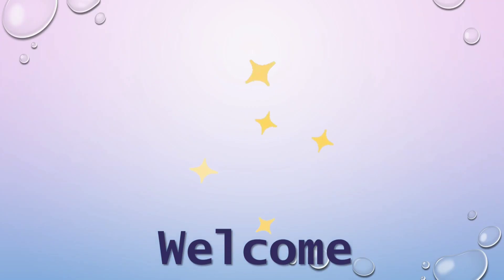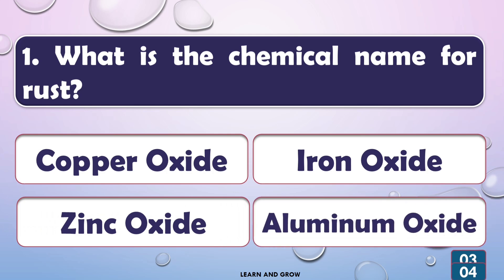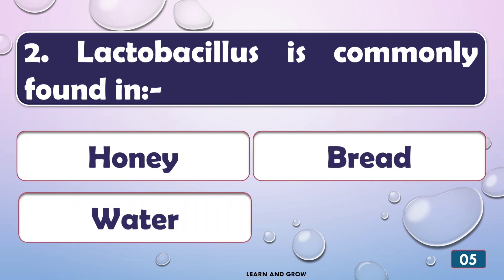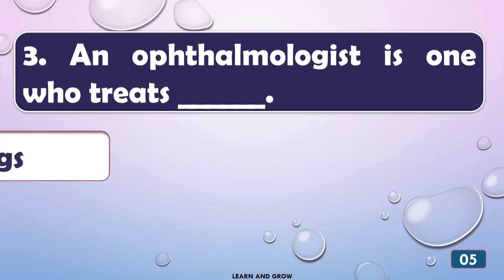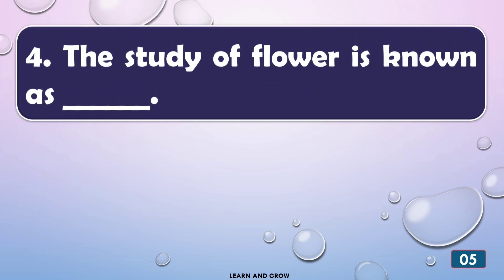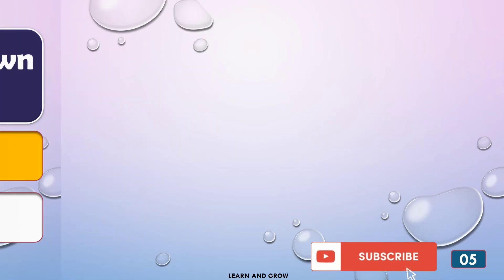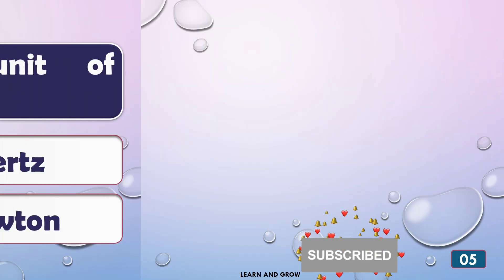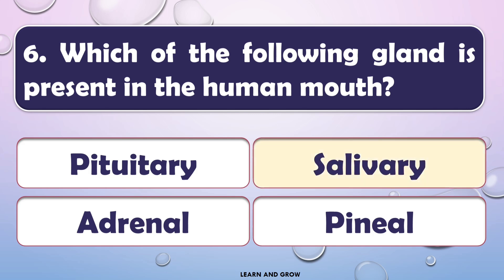General Science Quiz Part 23 | General Science GK Questions and answers#gkquiz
Scientific Spectrum: A Journey Through General Science | General Science Quiz Questions and answers@LearnandGrowquiz

This is an engaging and comprehensive quiz that explores the diverse realms of scientific knowledge.

Dive into a world of questions spanning physics, chemistry, biology, astronomy, and more, designed to challenge and entertain participants of all levels.

This quiz is a thrilling adventure through the fundamental principles and fascinating facts that make up the vast landscape of science.

For other Videos of the English Grammar Quiz, please click on this link: